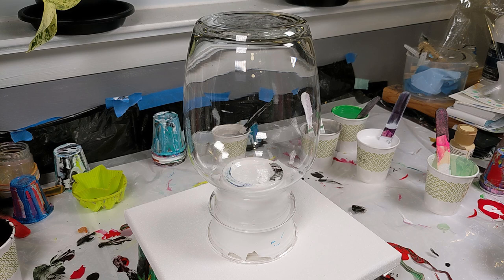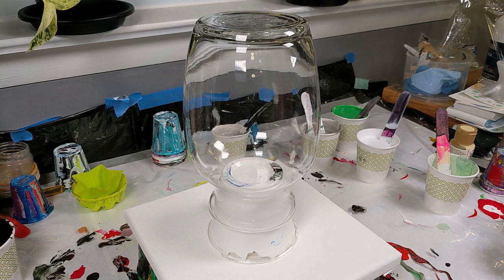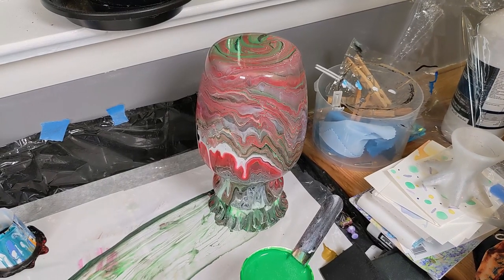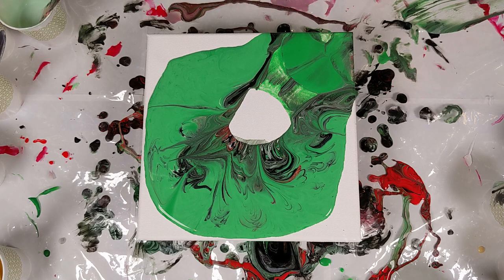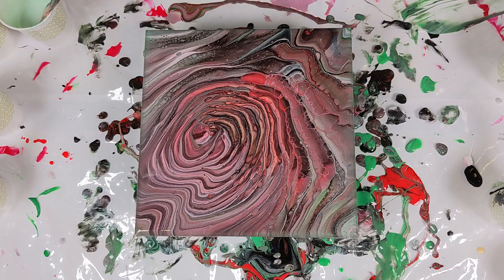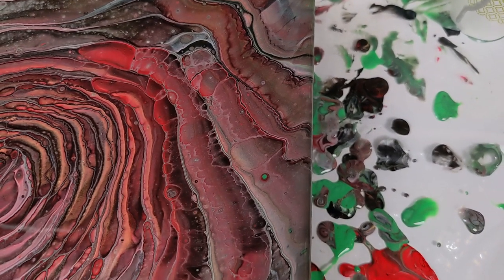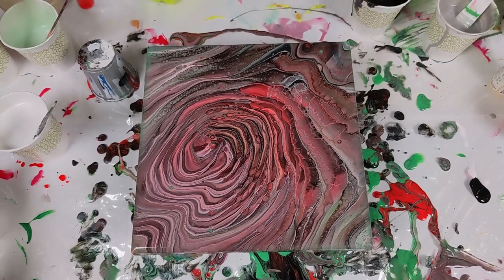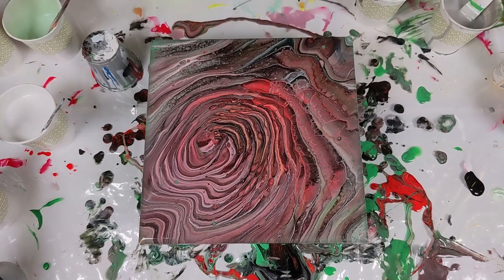GREEN & RED TREE RING PAINT POUR ON A VASE - Paint Pouring On A Glass Vase - Holiday/Christmas Art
A vase paint pour using Christmas colors! Plus, the tree ring pour canvas at the end. I hope you have a happy and safe holiday season!

■ Americana Multi-Surface Satin "Lipstick"
■ Golden Fluid Acrylic "Iridescent Gold (Fine)"
■ Artist's Loft Flow Acrylic "Emerald Green"
■ Artist's Loft Flow Acrylic "White" (I have heard this brand has changed formulas, my white bottles are the older formula)
■ DecoArt Dazzling Metallics "White Pearl"
■ DecoArt Americana Decor Matte Metallics "Silver"
■ Butane Torch
■ Flood Floetrol (U.S.)